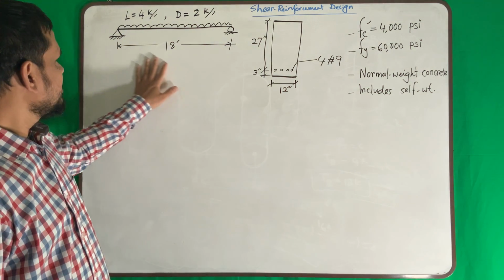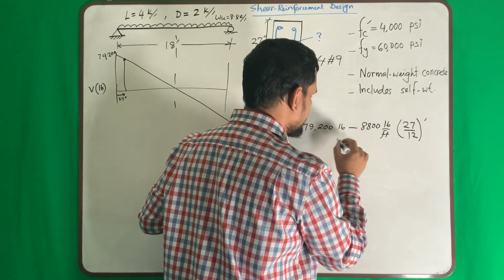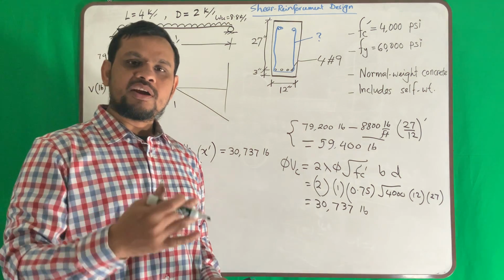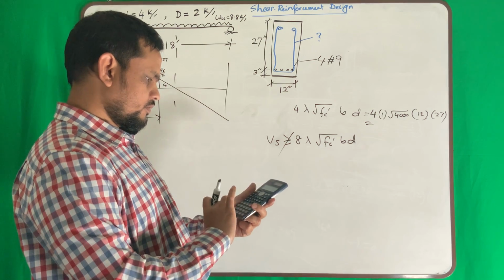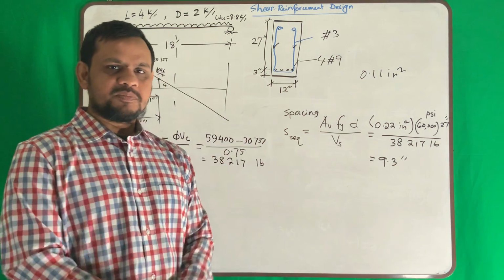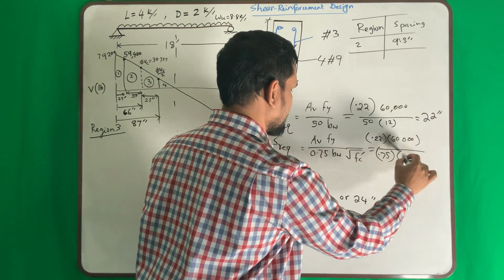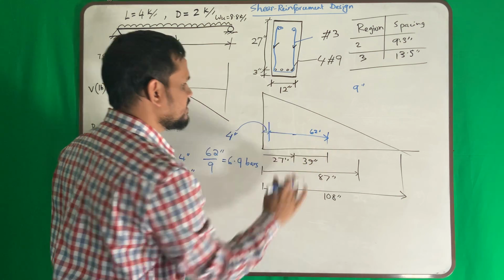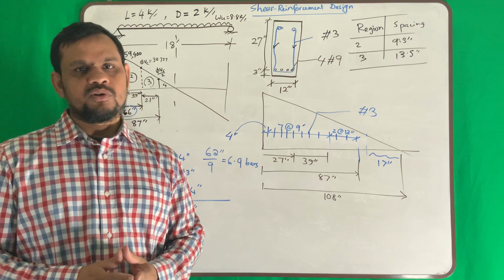Reinforced concrete (Lec 33) - A complete example on shear reinforcement design in beam